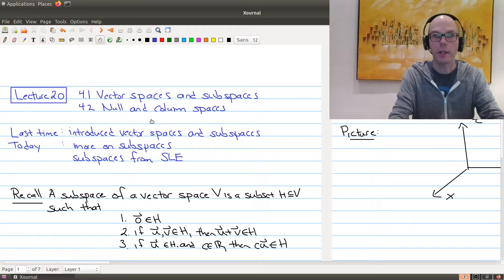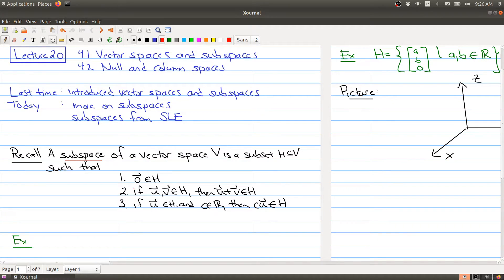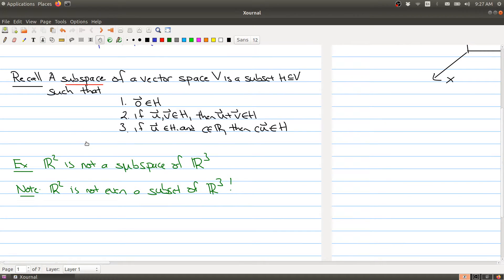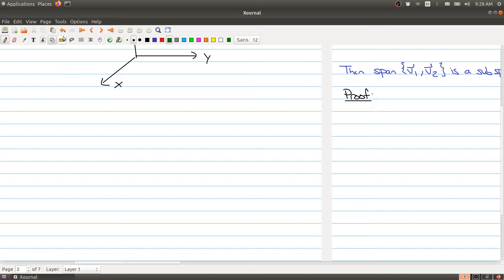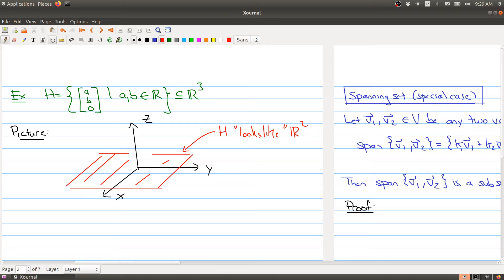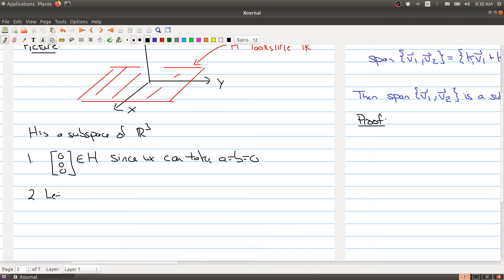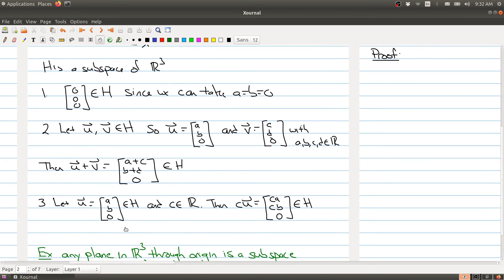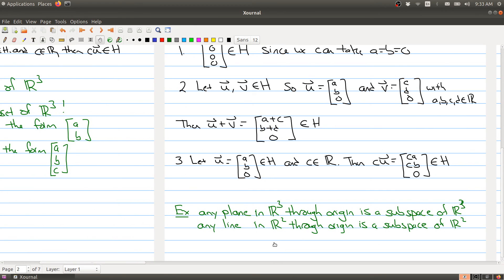Math 1B03 (2020-2021) Lecture 20 Part 1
In Lecture 20 we introduce vector spaces and subspaces.  In Part 1, we give some more examples of subspaces.